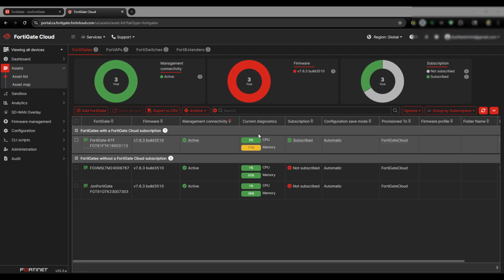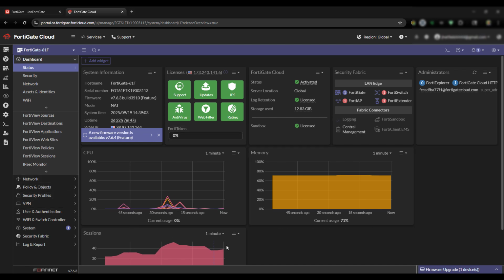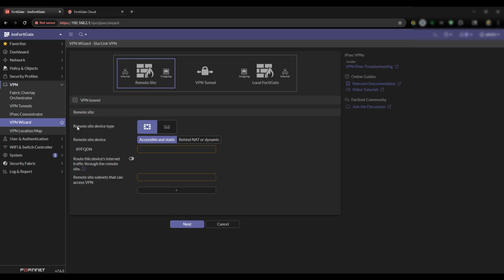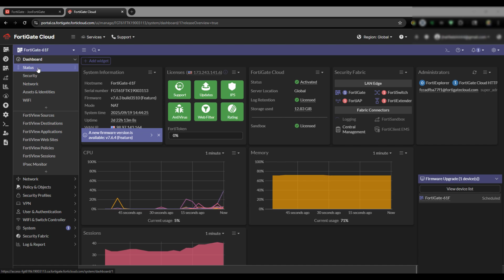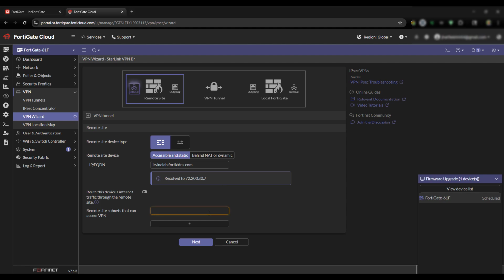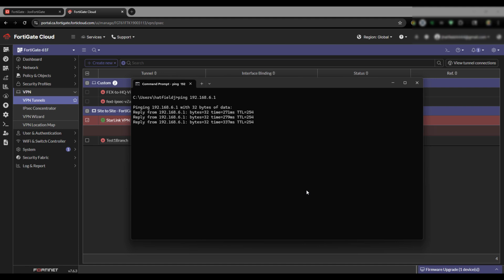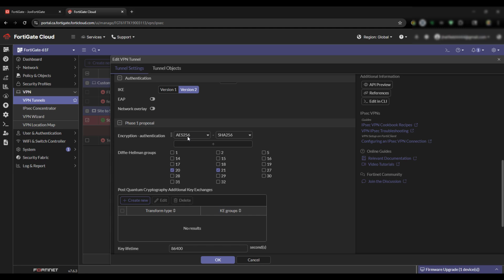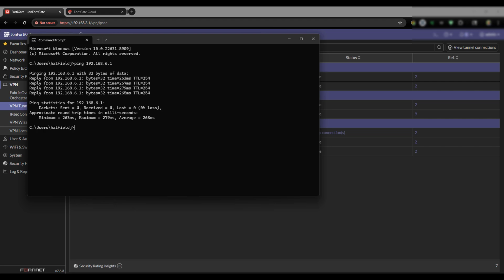Starlink on FortiGate Setup Walkthrough 2026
Today's video I walk you through setting up a site-to-site IPsec tunnel between two FortiGates using Starlink.